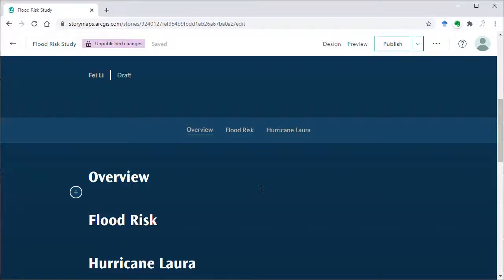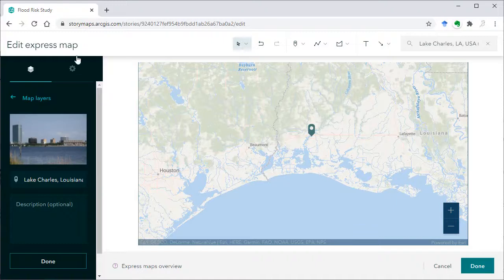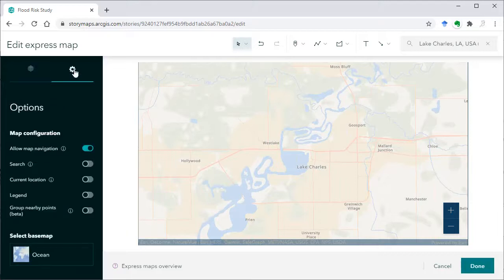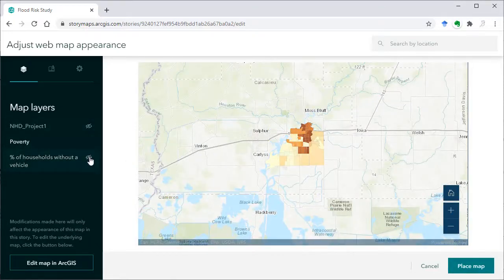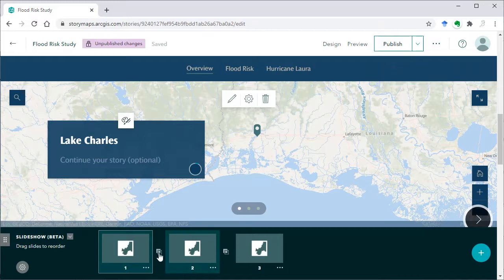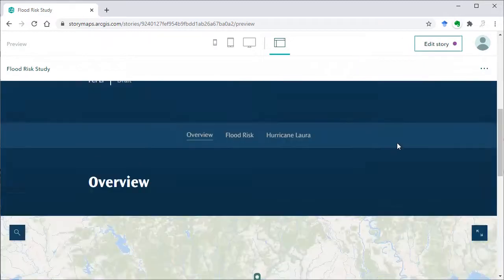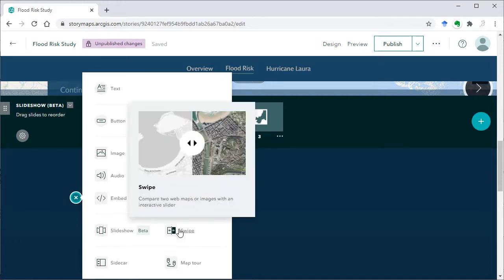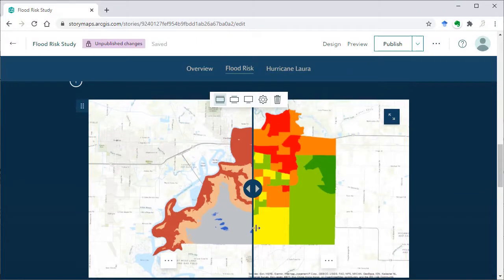Immersive Blocks 1: Slideshow and Swipe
Using slideshow and swipe in your ArcGIS Story Map.